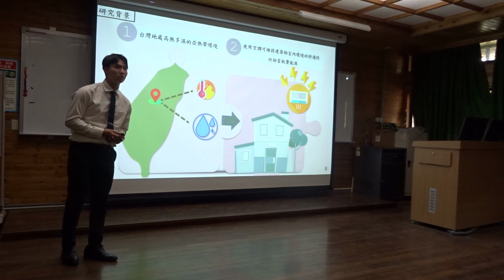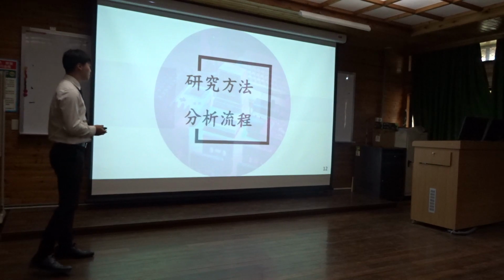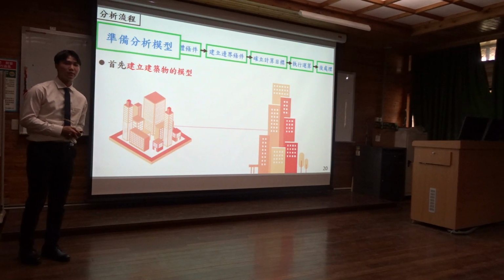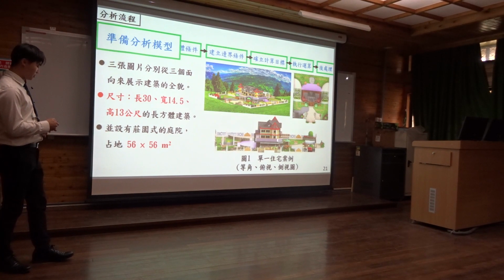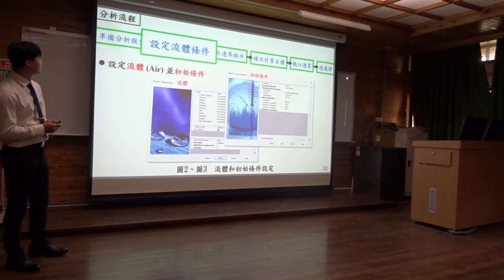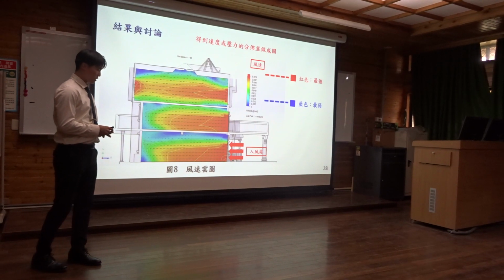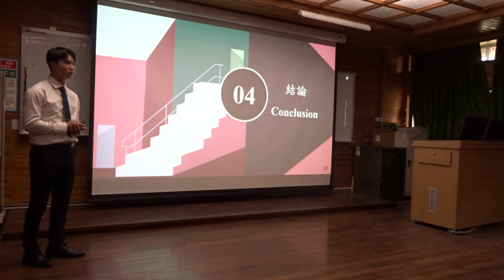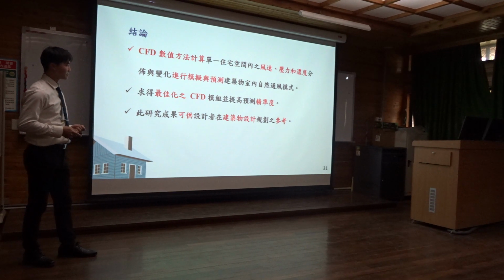112鍾弈羢專討